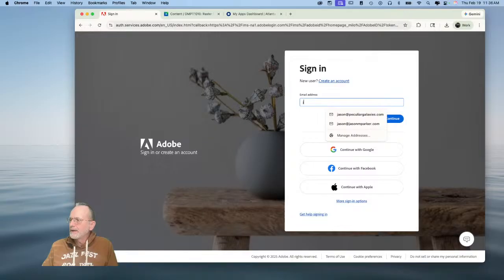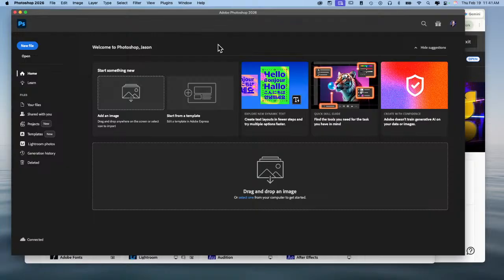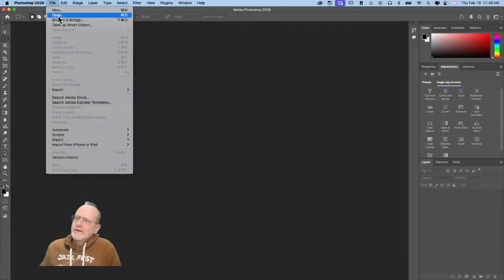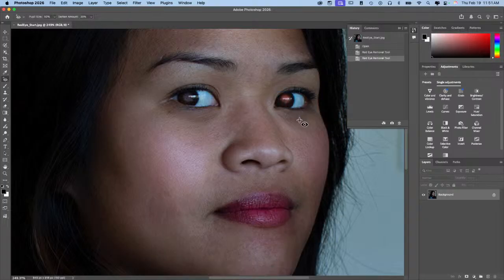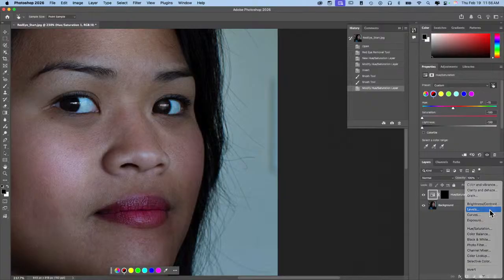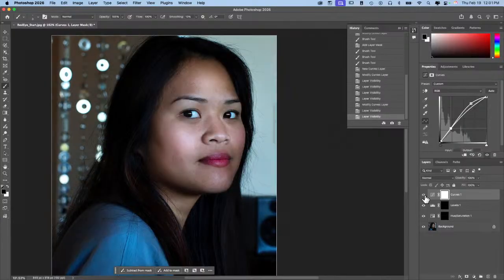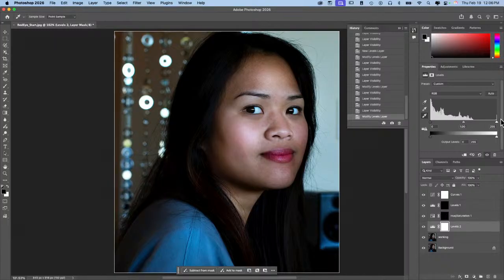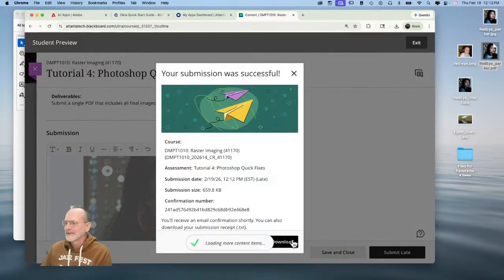Raster Imaging class meeting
Raster Imaging at ATC Spring 2026 class meeting